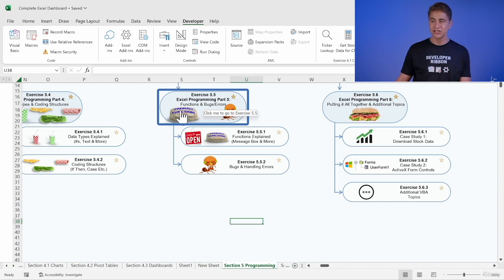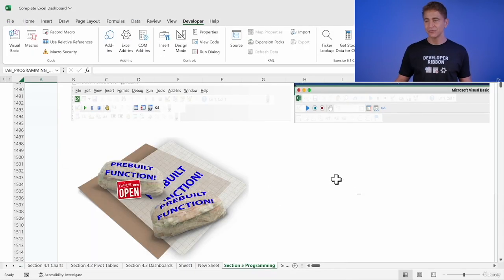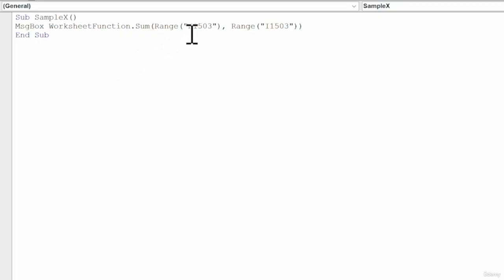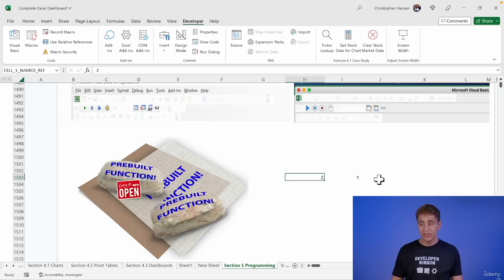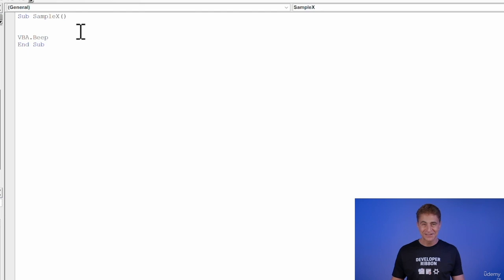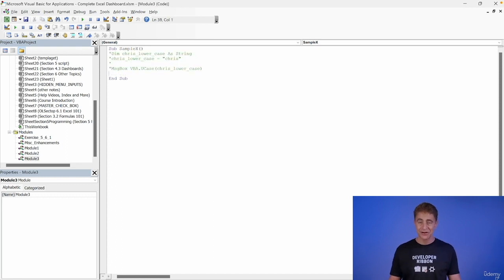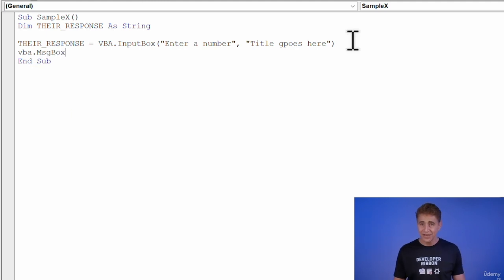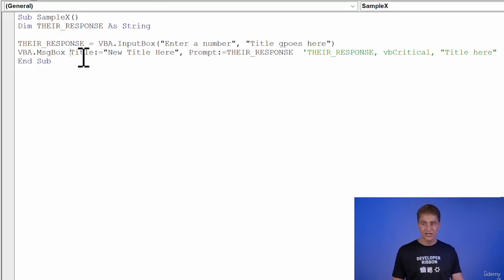173 GA Introduction to Section 55 Functions BugsErrors Part 1 of 2